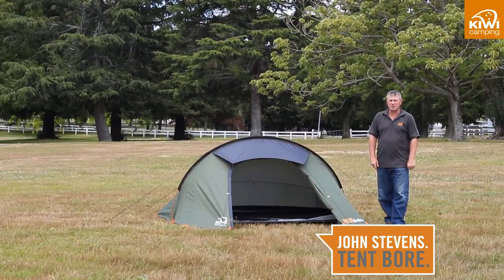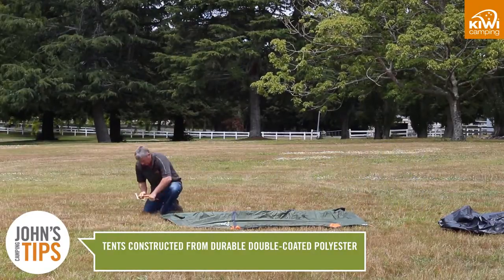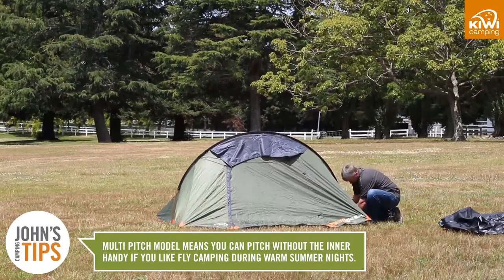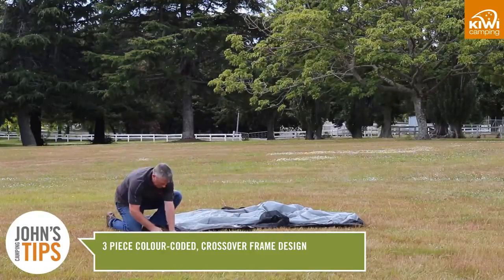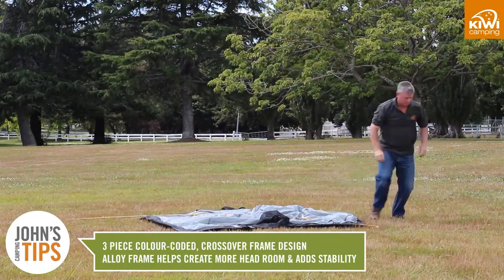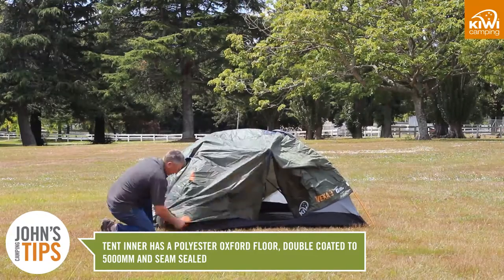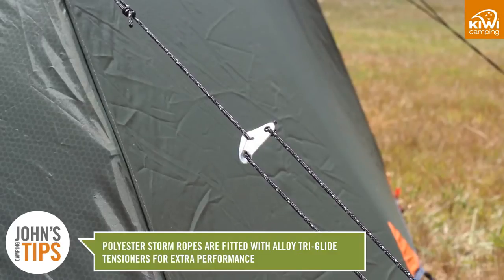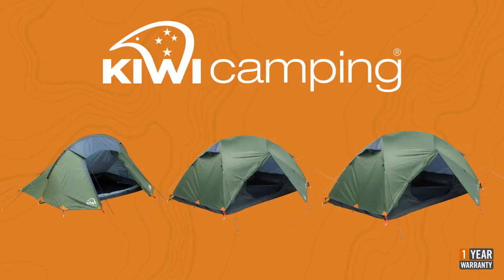Kiwi Camping Hiker Dome Tent Series - Key Features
View the key features of our Hiker dome tent series.
- Weka Range
- Pukeko